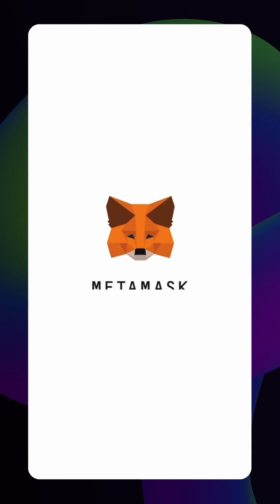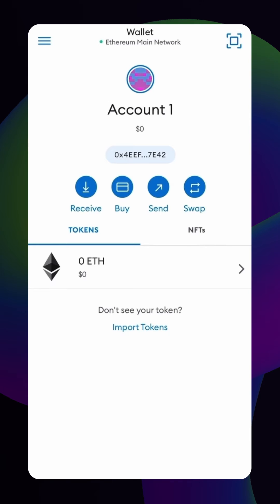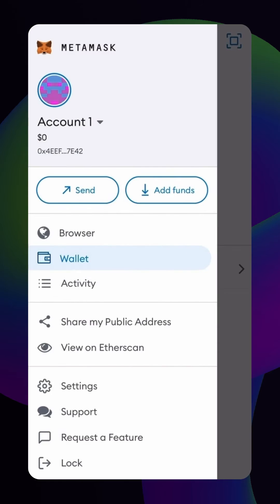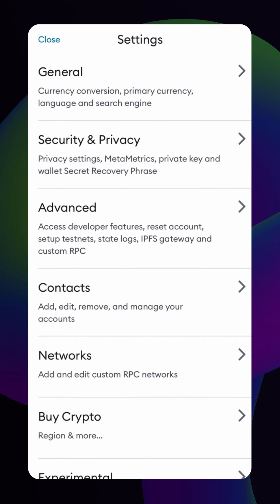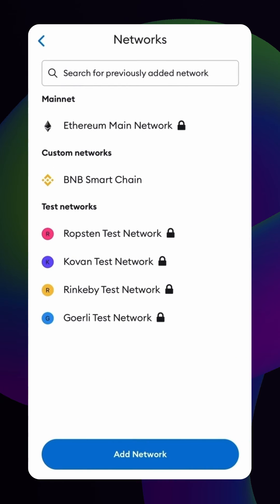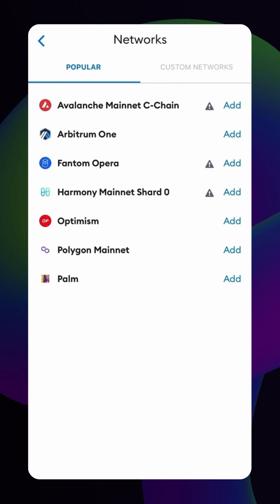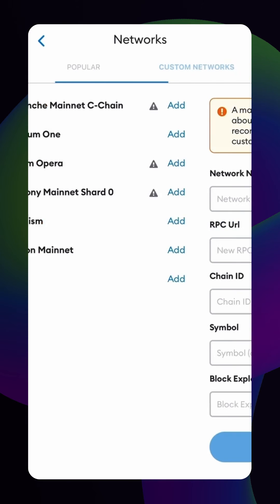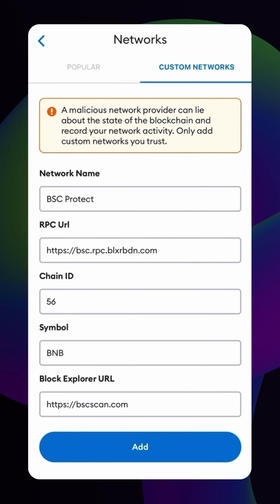How to avoid front-running and sandwich attacks on BSC by using bloXroute BSC Protect RPC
The bloXroute team demonstrates how to add their BSC Protect RPC to a Metamask wallet. For more information on BSC Protect visit: